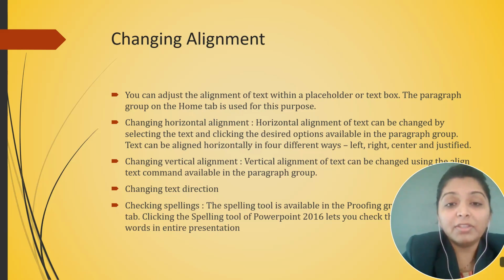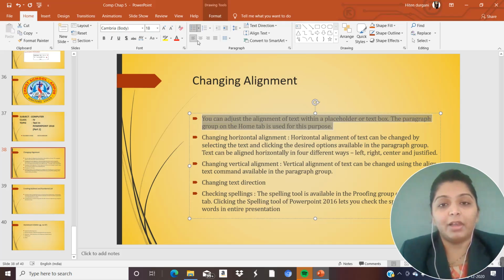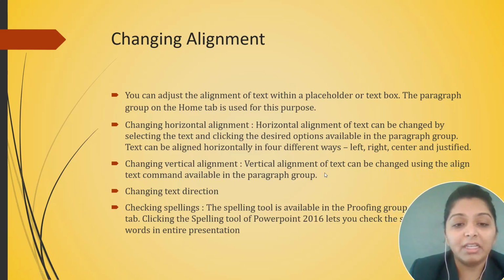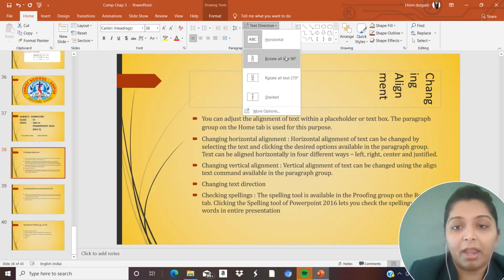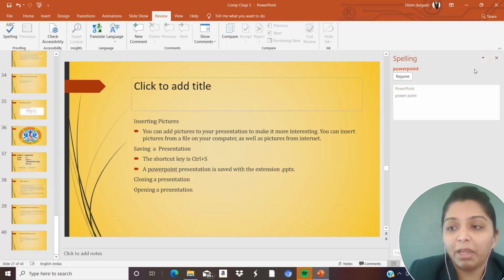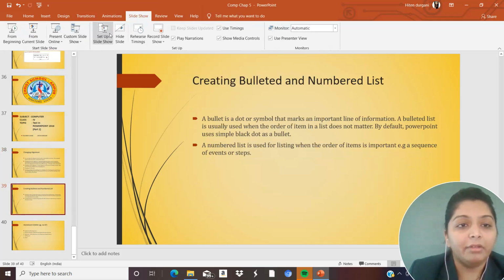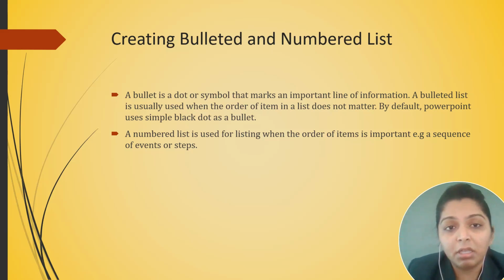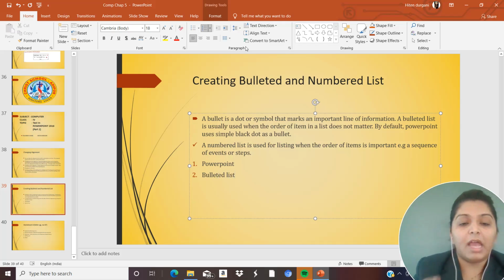STD : 4 // Computer // Chapter : 8 (Part 2)